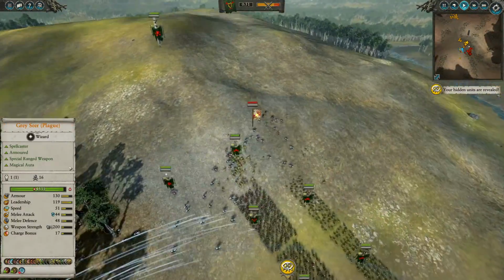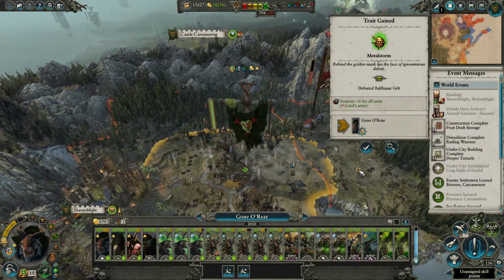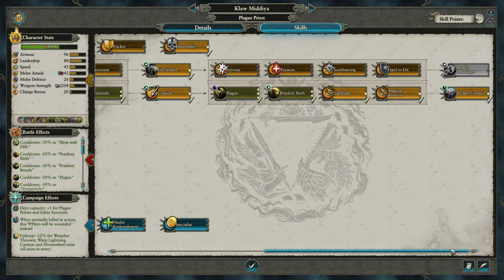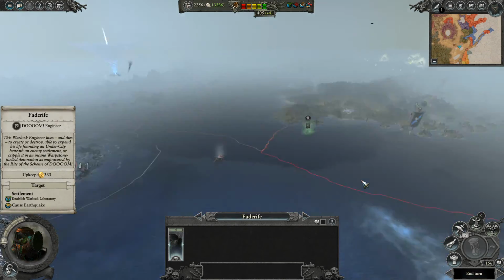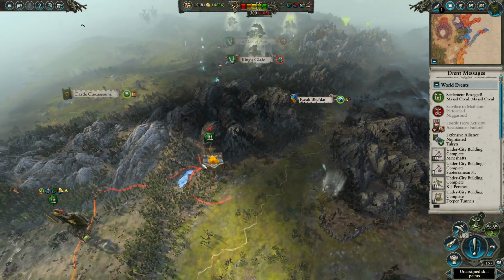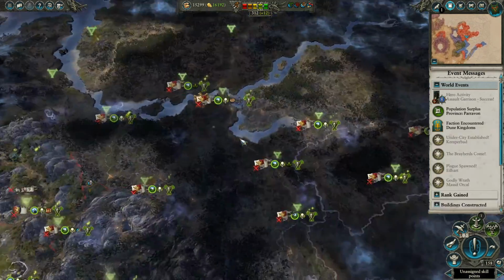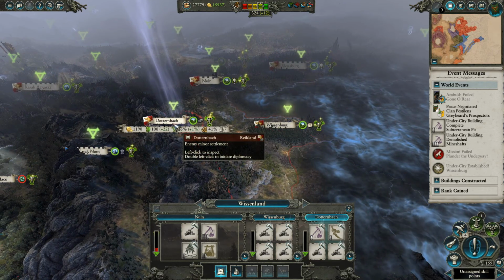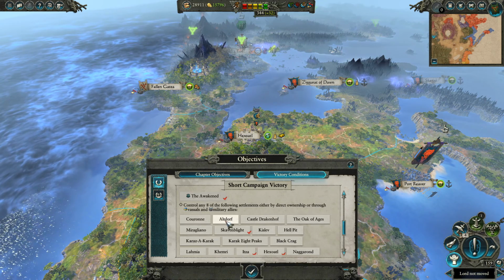Total War: Warhammer 2 Mortal Empires The Shadow & the Blade - Skrolk #27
Modz
Better Artifacts TWW2
Nitz' Improved Combat Camera
Better Post-Battle Perks (Updated for S&B)
Faster End Turn Camera
Southlands Naval Routes (Beta)
One Army Bugfix (UPDATE: BUG COMPLETELY FIXED!)
Skip Intro Logos
Building Progression Icons II
Rebanner II